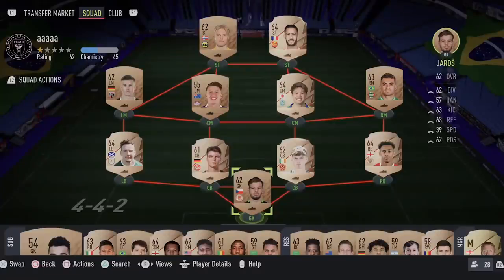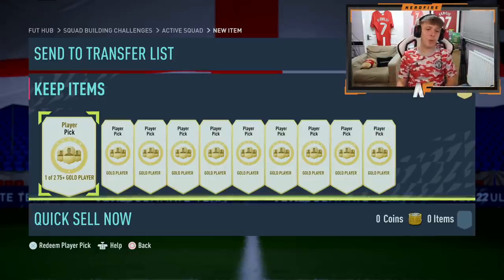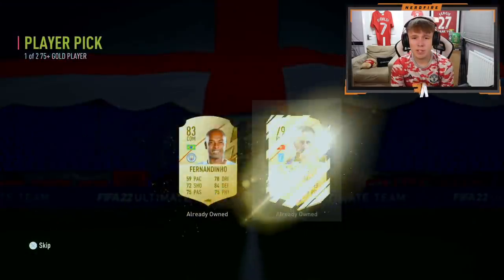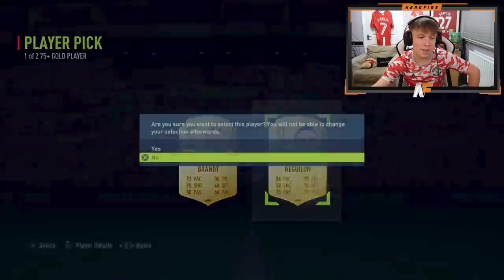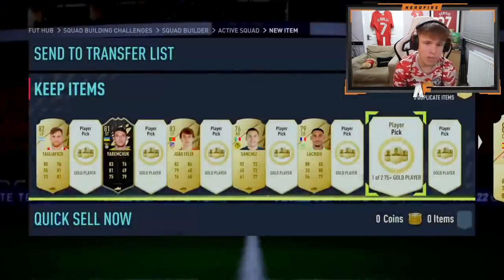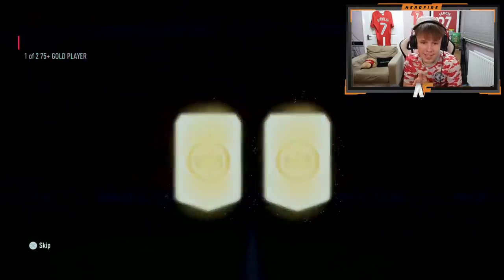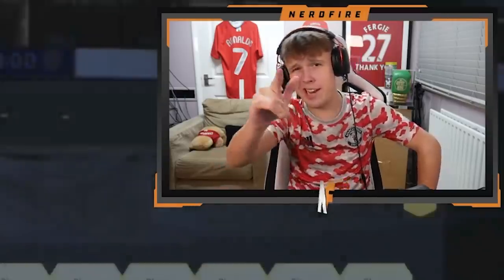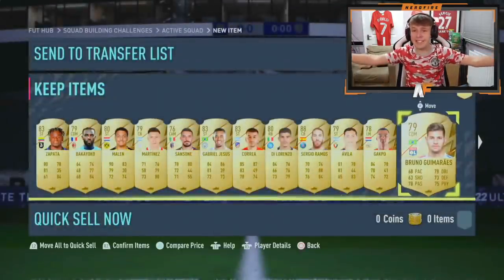Opening 60x 75+ Player Pick Packs!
Hello and welcome to this video with me, Nerdfire. In this video, I opened 60x 75+ Player Picks for RTTKS Team 1!